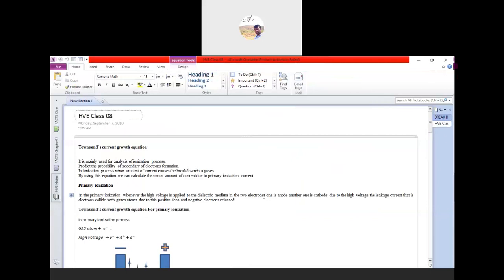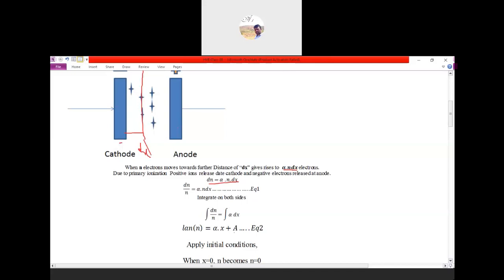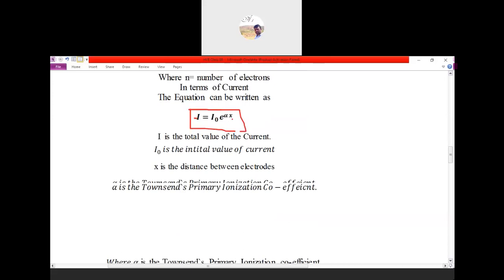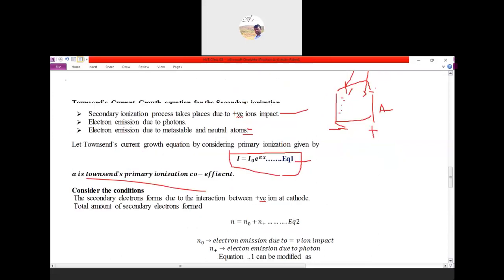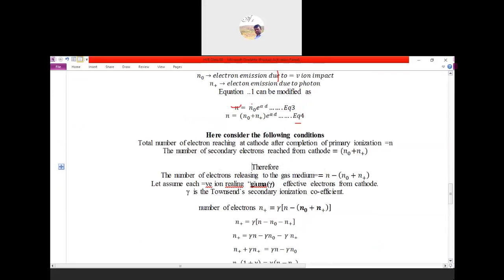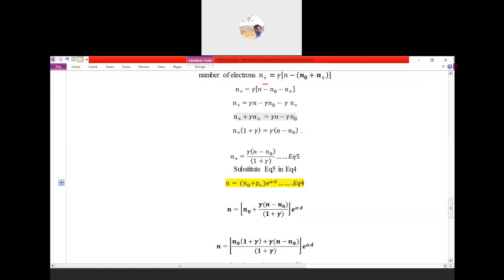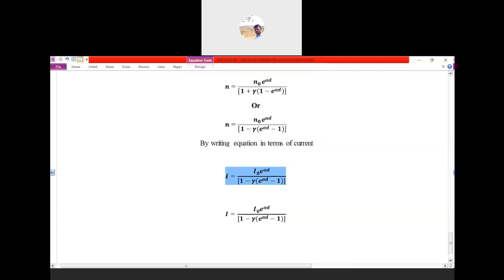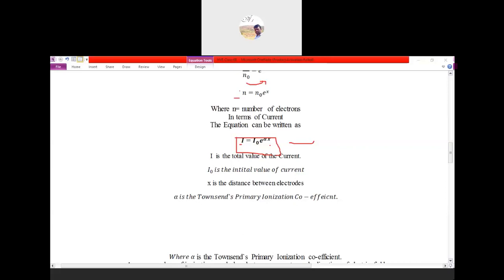HVE | HVE08 | Townsend`s current Growth equation Primay and secondary Ionization | English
HVE  |Townsend`s  current Growth equation Primay and secondary Ionization | English-Maniramakrishna